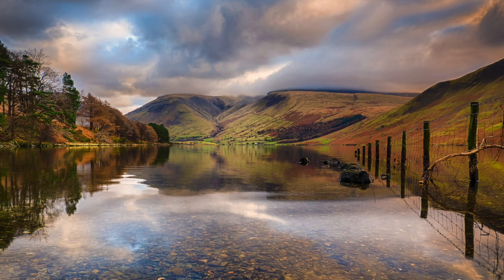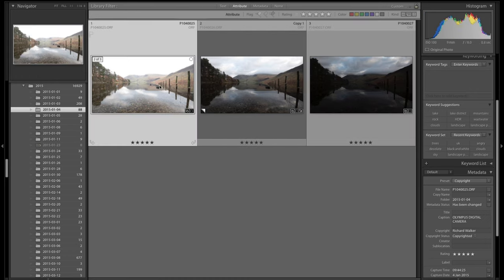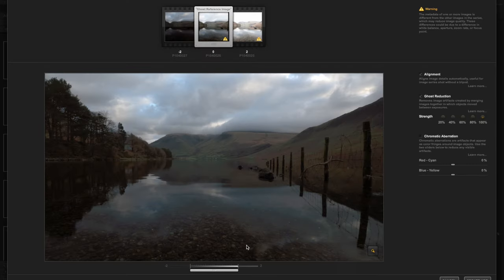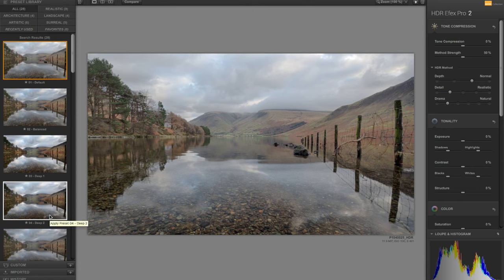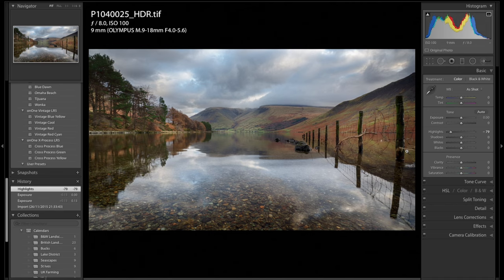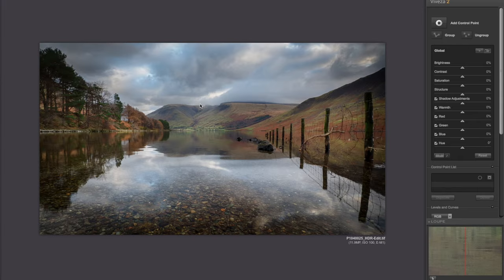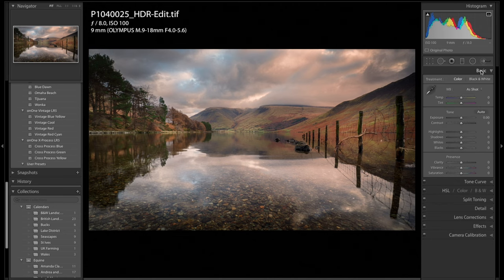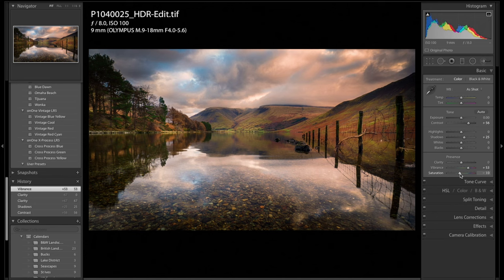Landscape Photography Editing Tips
In this video I walk through how I post processed one of my photos that I shot at Wastewater in the English Lake District. For post processing I will be using Lightroom CC 2015, Nik HDR Efex Pro 2 and Nik Viveza 2.